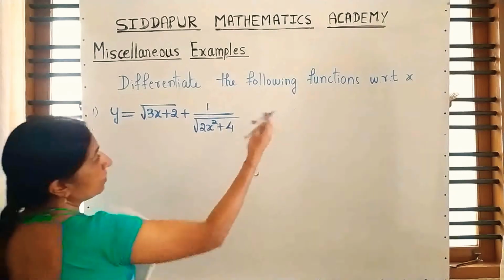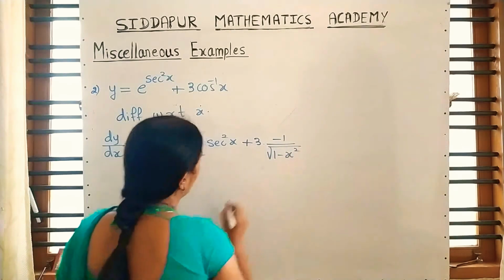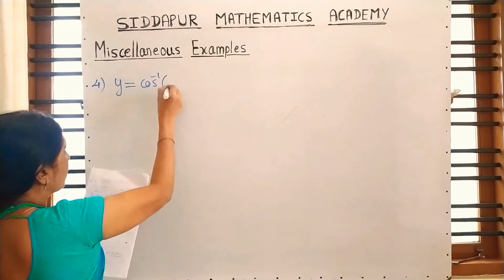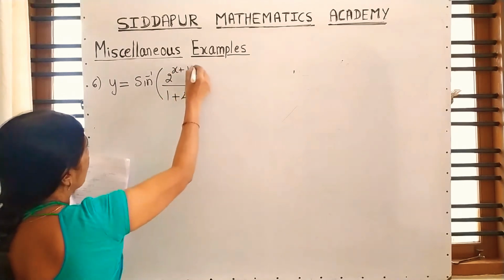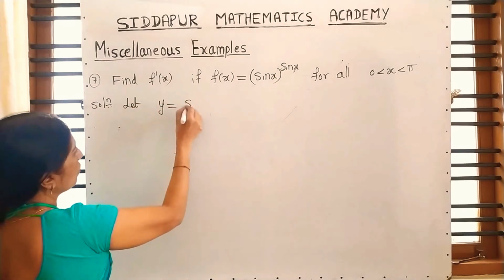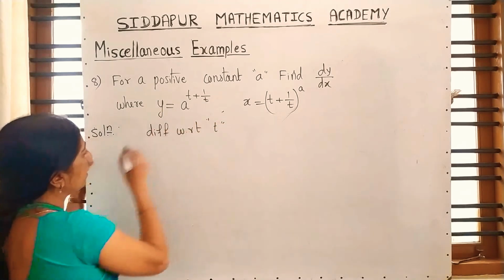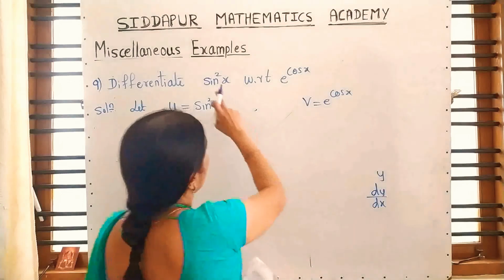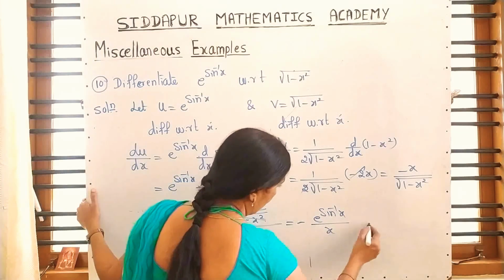PUC 2nd year, Chapter 5: Differentiation ( Miscellaneous Examples) Part 28,By Surekha. Mam I